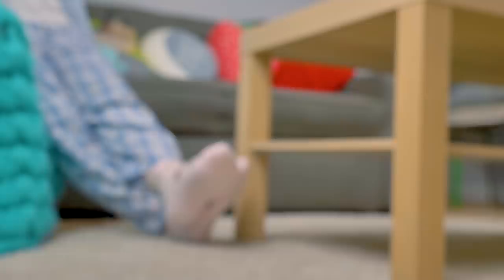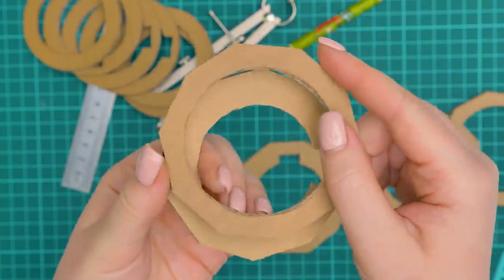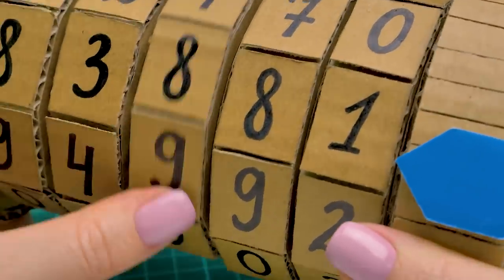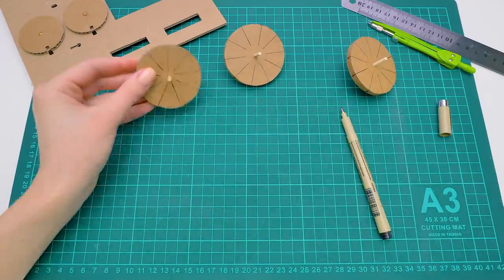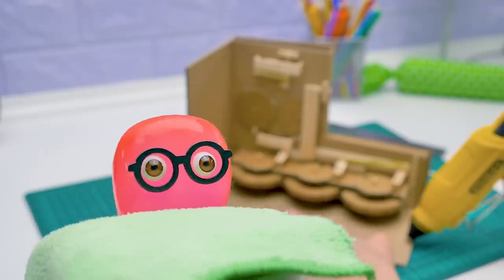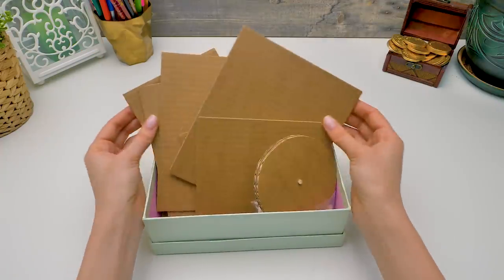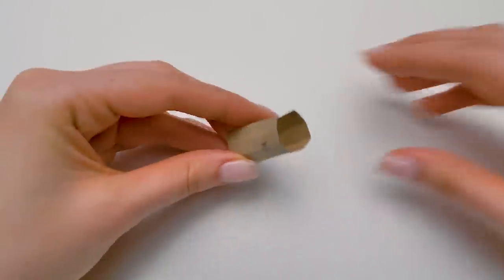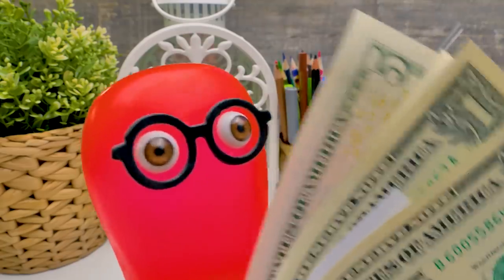How to Build Money Safe From Cardboard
THIEF PROOF MONEY SAVING IDEAS FOR KIDS!🤑 Genius DIY cardboard safe three ways!💵💲

Are you tired of your boring piggy bank made for small kids? Are you ready to try and make your own foolproof, thiefproof cardboard safe with multiple layers of protection for your hard saved money? This video was made for YOU! This video compilation combines three of our best cardboard banks with the highest level of security and the biggest amount of fun!

Our channel has the most useful life hacks and crafts for kids and this video is no exception. Watch and learn how to build a cardboard safe three completely different ways. Make a cardboard cryptex that looks just like the one from the Code da Vinci, build a mini ATM machine where you can deposit both coins and bills or recreate a mega secure safe with three levels or protection!

Throw away your old coin box or kiddy piggy pank, it's time to step up your money saving game. And there's nobody better than Slick SLime Sam and his loyal safebuilder Sue to help you with this task!